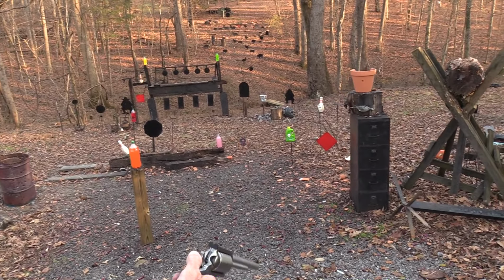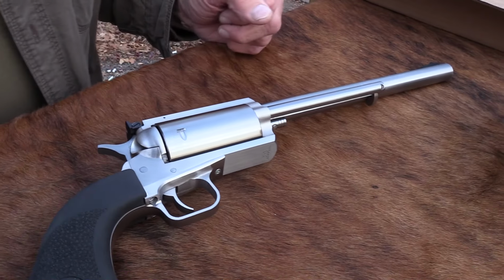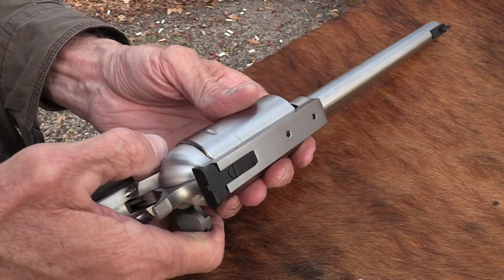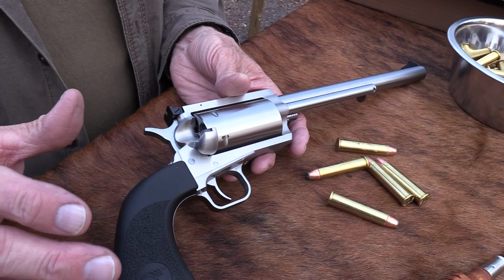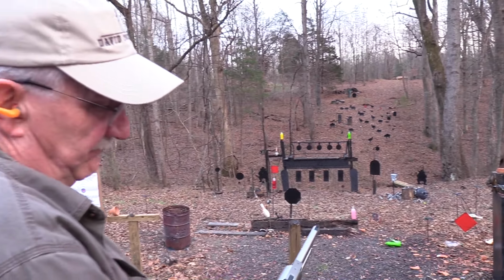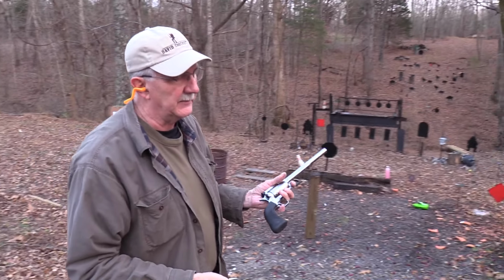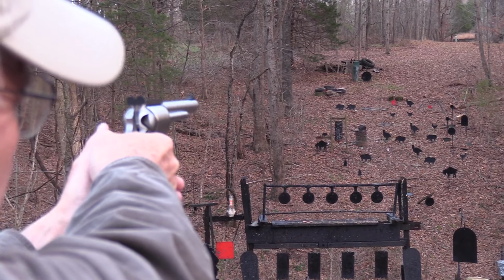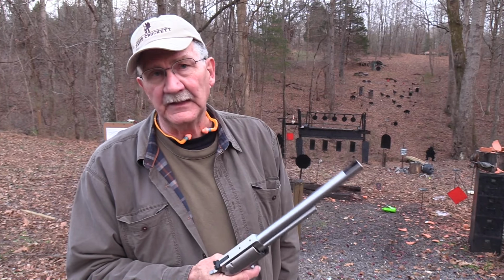Magnum Research BFR .45-70 Revolver